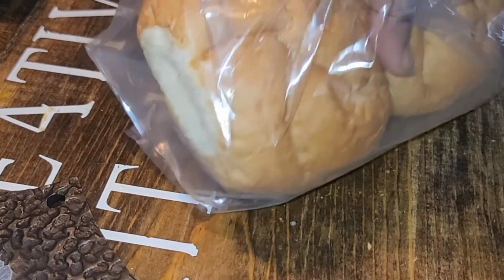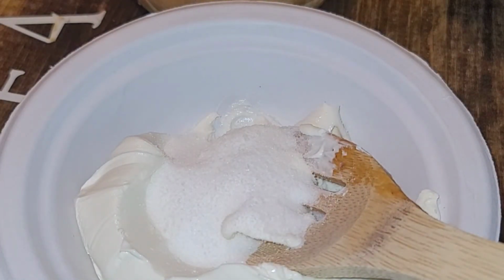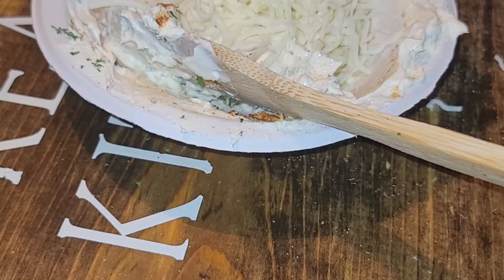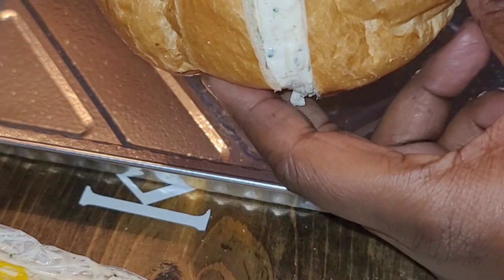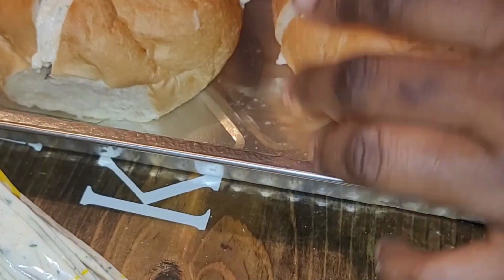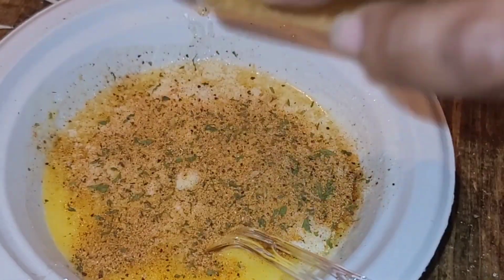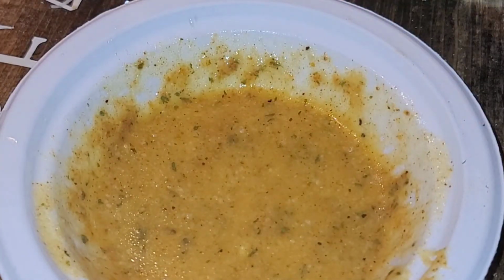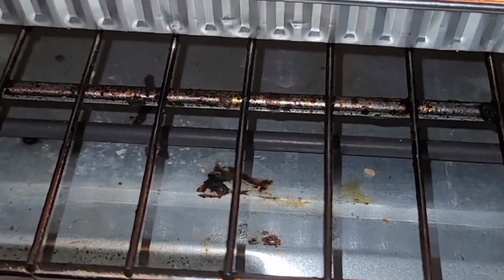Korean Style Garlic Bread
Hey guys I saw this amazing garlic bread one day, and I had to try it. This is how I did it, I hope you enjoy.